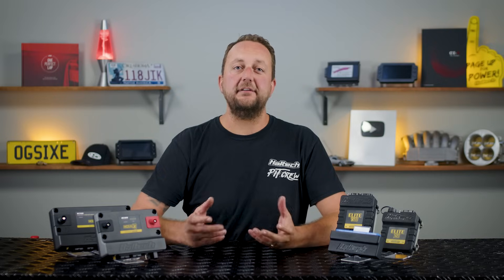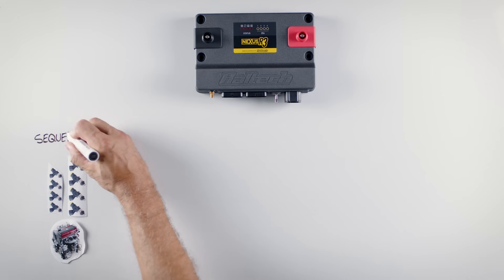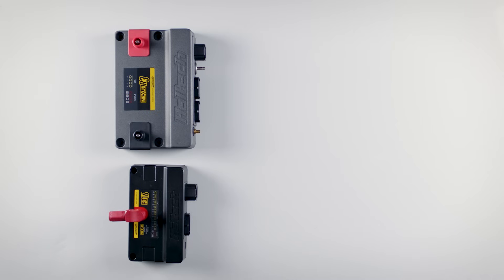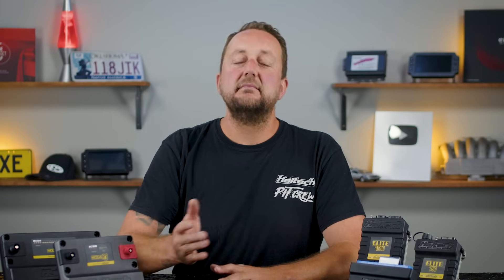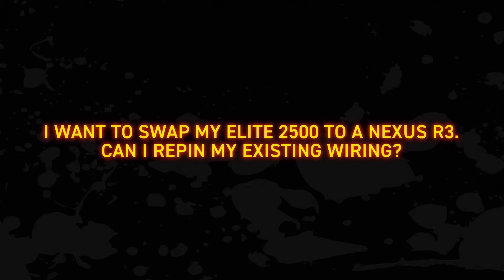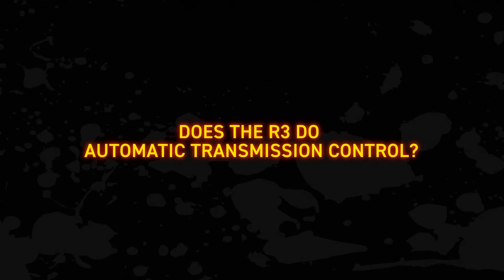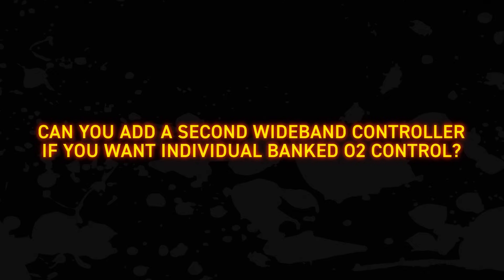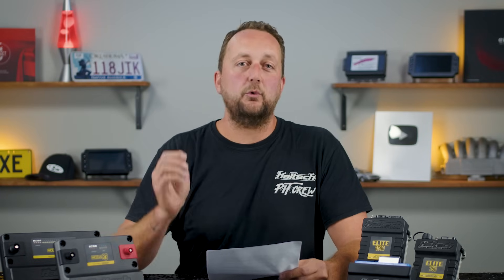🛠 Which Haltech ECU is right for you? - Nexus R3 vs Nexus R5 vs Elite Series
Is the new Nexus R3 the right choice for my car? This video will help you decide which Nexus VCU best suits your application, and what other ECU options are available to you from Haltech.
Got more questions about our ECU range? Leave them in the comments!
00:00 Introduction
00:50 Supported Engines
01:16 Injection and Ignition
01:36 Staged Injection
02:29 Rotary Engines Compatibility
03:01 Nexus R5 vs Nexus R3
04:11 Nexus Series Expandability
04:51 Nexus vs Elite
06:29 Q & A